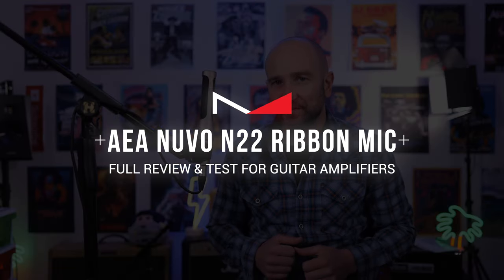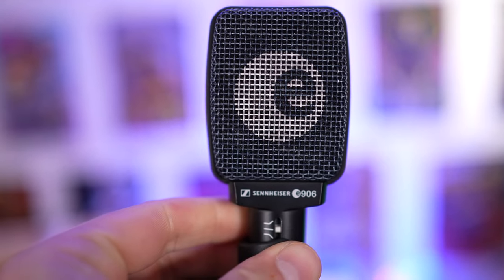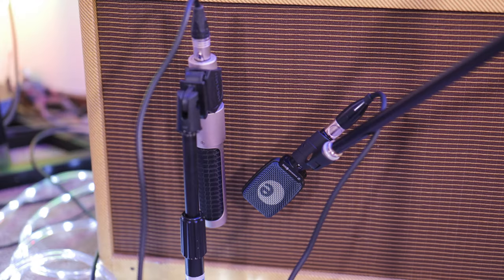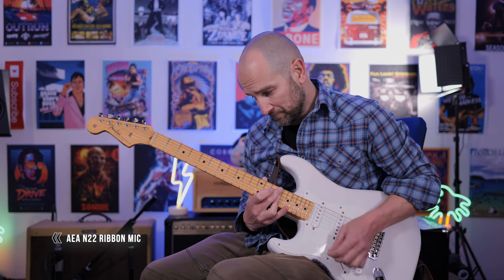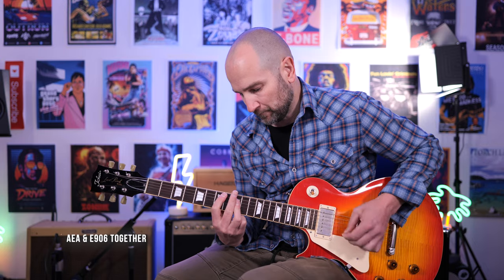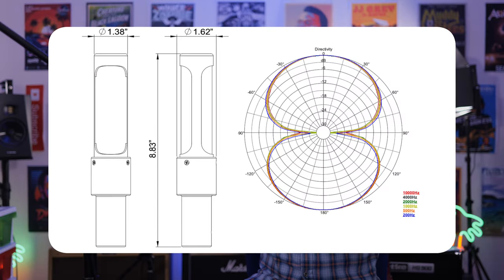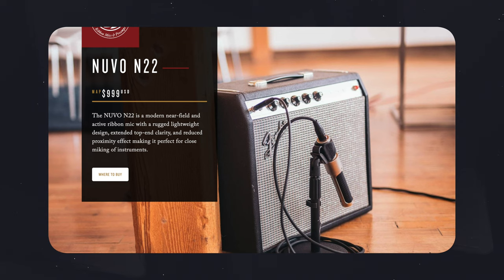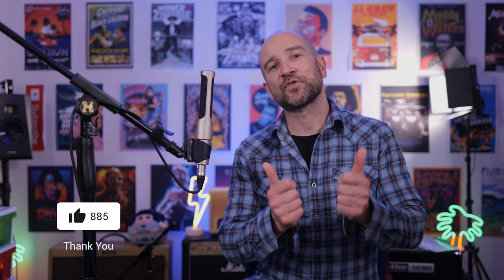The Premium AEA N22 Ribbon Mic Makes Recording Great Tone Easy!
This video is my review of the AEA N22 Nuvo Ribbon Microphone.  The AEA N22 Ribbon Mic is great for almost any situation and features a full, rich, and round sound with details in the high-end frequencies.  This review will focus on how the AEA N22 Ribbon microphone works for Electric guitar for both studio and live recording situations.  I am using the AEA N22 Nuvo ribbon microphone for my voice in this video. If you want the best ribbon mic for home recording or an alternative to the Royer 121, this might be the one!

Video Chapters
00:00 - Intro / About
00:21 - Video for Electric Guitarists
00:37 - Disclaimer (Product Provided)
01:00 - Why get a Ribbon Microphone?
01:36 - 2 Ribbon Mic Drawbacks
01:59 - N22 Standalone Microphone
02:20 - Maximum Sound Pressure Leval (Max SPL)
02:52 - AEA Mic Fender Stratocaster Clean Channel
03:13 - e906 Fender Stratocaster Clean Channel
03:34 - AEA & E906 Comparison & Blended
04:07 - My Thoughts on the Tone
04:24 - Dirty Tone Signal Chain
04:43 - AEA N22 Dirty Tones
04:55 - e906 Dirty Tone)
05:26 - AEA & E906 Together
05:51 - Live Band Mix (Dry Guitar Signal)
06:05 - AEA Band Mix
06:22 - e906 Band Mix
06:33 - AEA Band Mix
06:48 - e906 Band Mix
08:27 - My Review (Best of 2022